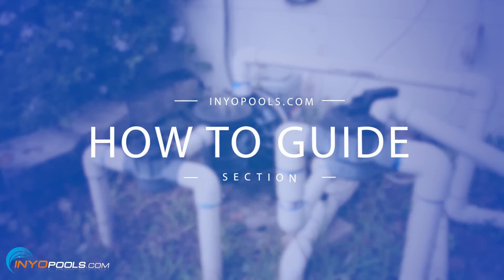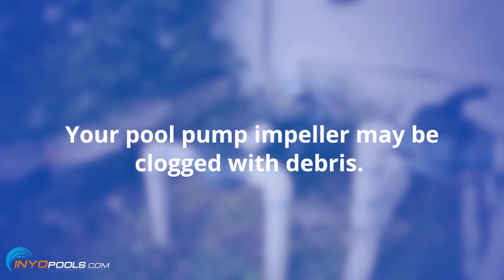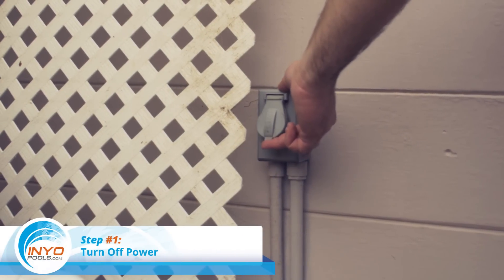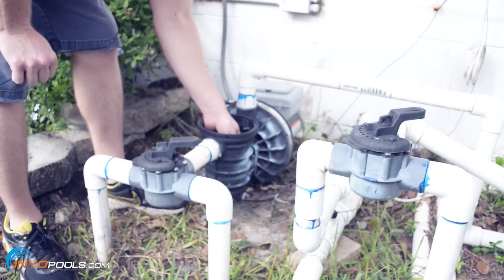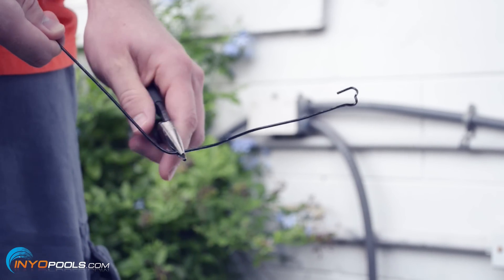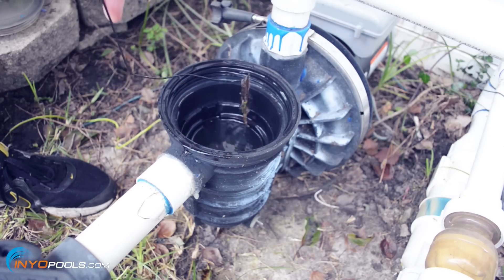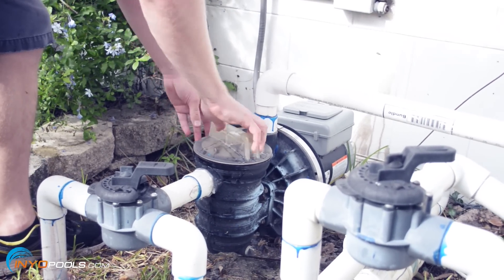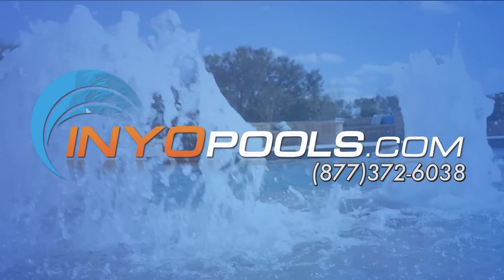How To: Clean Out A Pool Pump Impeller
Is your filter pressure running low or does your pump motor sound strained? Was your pool pressure fine a week or so ago? Do you have an automatic floor vacuum that is barely moving on the pool floor? If you answered “Yes” to any or all of these questions, your pump impeller could be clogged with debris. This especially holds true if you have palm trees around your pool as the fine hairs of the palms tend to clog things up.